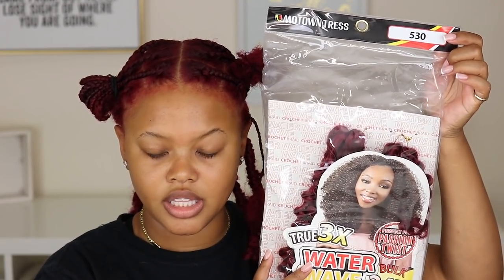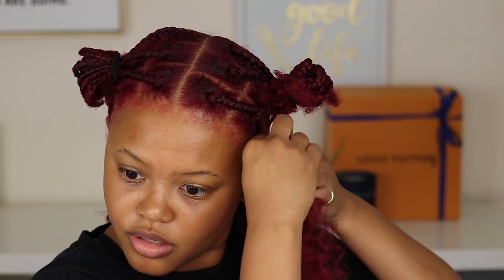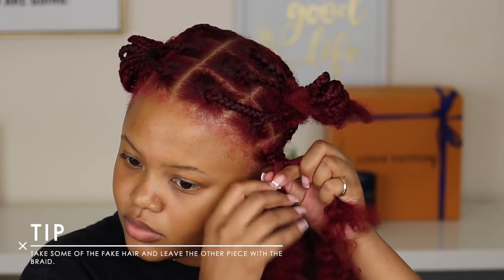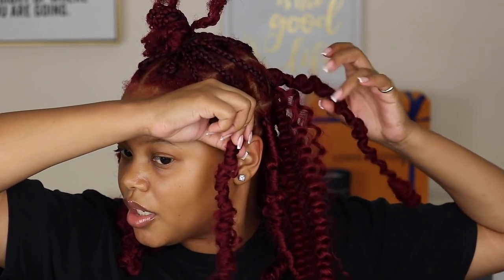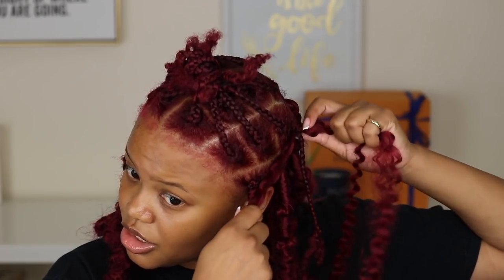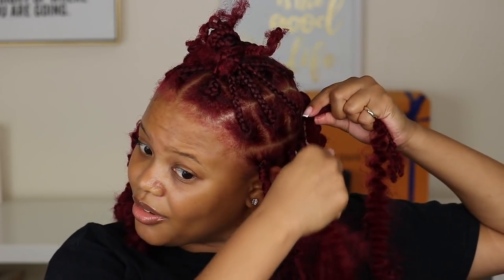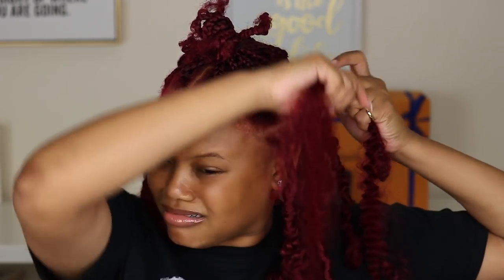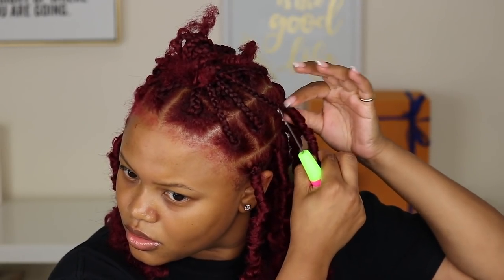DIY Short Butterfly Locs At Home🦋| 2 Methods | Naturally Sunny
Hey girlfriend, I'm back again with another tutorial! I did 2 different methods using the crotchet needle so I hope this helps you achieve the look you want! In case you were wondering I used 4 packs of hair, the melanin elongating twist cream to braid my hair, and no I don't have links to the hair I used. I got it from my beauty supply store. Leave any other questions below. Stay safe & come back every week for a NEW video!!

Motown Tress Water Wave 3 pack Bundle- 530
Freetress Bohemian Curl- 118
EBIN Edge Tamer

♡  SOCIALS
COOPERS IG: @cooper.dior

Race: African American
Age: 25
Camera: Canon 80D + 55-250mm Lens